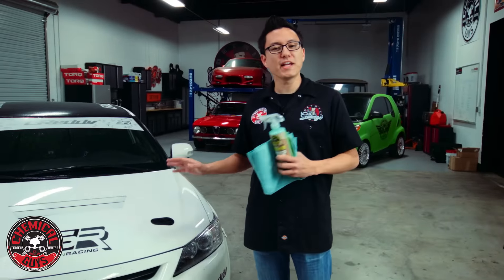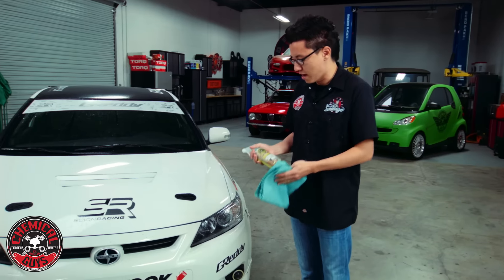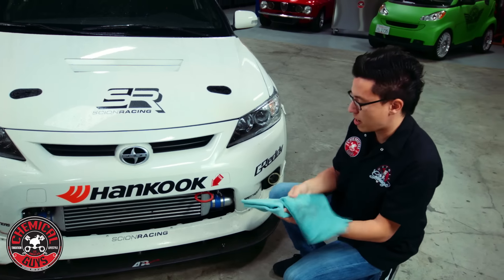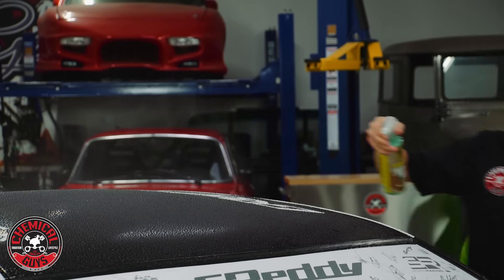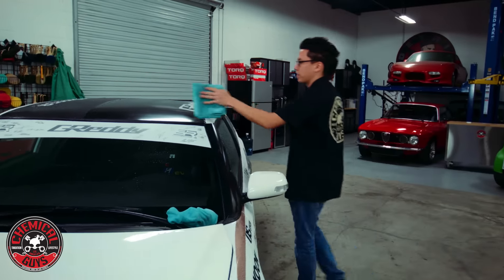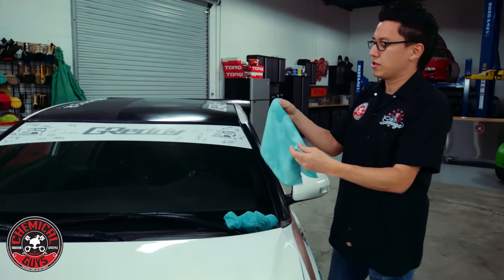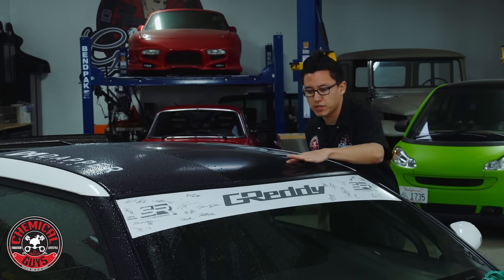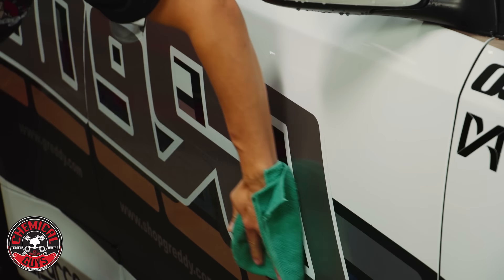How To Dry Rainwater Off Your Car - Chemical Guys Car Detailing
Drying rainwater off a car is not quite as simple as you'd think. Unless the car is perfectly clean underneath, you cannot dry the car off without installing tons of swirls and scratches in the paintwork.

Plain water does not have enough lubrication to insulate paintwork from abrasive dirt, dust, and road grime commonly found all over vehicle paintwork. Wiping a car down after the rain is a surefire way to scratching and swirling the painted surface.

Instead, simply mist every panel with a few sprays of any Chemical Guys quick detail spray, After Wash Drying Aid, or waterless car wash like EcoSmart.

The advanced chemistry of EcoSmart lifts, separates, and insulates abrasive dirt particles from the sensitive vehicle paintwork underneath. Follow standard detailing practices and wipe all the dirt in one direction with a premium microfiber towel before buffing the panel dry with a fresh microfiber towel. This simple addition of a detail spray or waterless car wash will drastically reduce the chances of installing any swirls or scratches after a rain shower, and will also prevent water spot formation if caught in time.